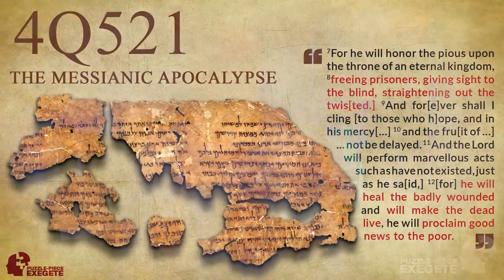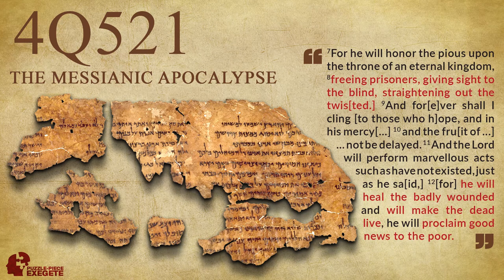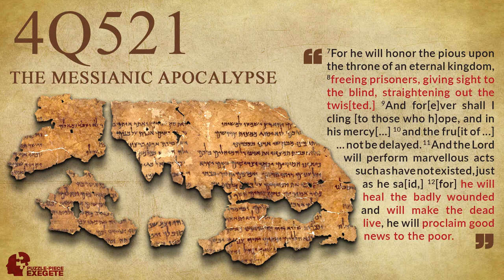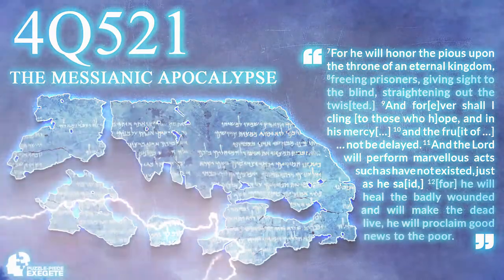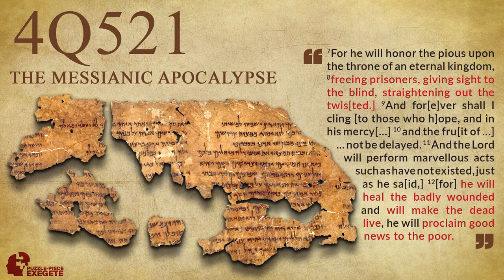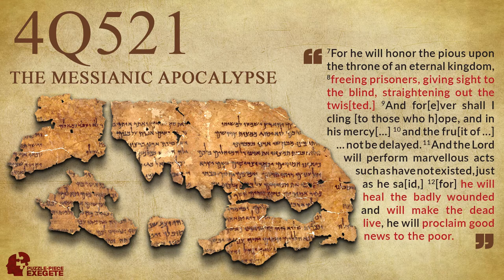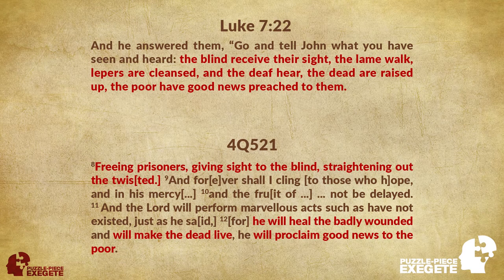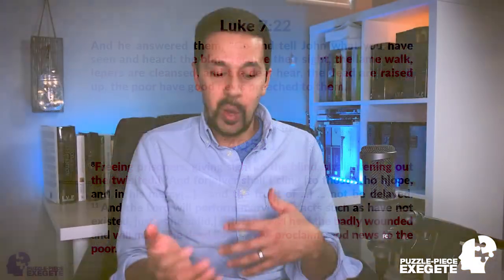Jesus, the Messianic Apocalypse, and the Dead Sea Scrolls!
Messianic Expectations and Luke 7:22:
In this video,  we will look at a text concerning messianic expectations.  John the Baptizer is in prison and he sends out his disciples to inquire of Jesus if he is the Expected One or if they should look for someone else (Lk. 7:18-23).
Jesus's answer is fascinating. He tells them to go tell John what they have seen and heard:
1.    The blind receive sight
2.    The lame walk
3.    The lepers are cleansed
4.    The deaf hear
5.    The dead are raised
6.    The good news preached to the poor
Jesus is alluding to many passages found in the Old Testament. Explicitly, Isaiah 35, Isaiah 61, and Psalm 146.

Though the order is different, we see three elements from Luke alluded to in Isaiah 35:5-6:
1.    The eyes of the blind will be opened (v. 5a)
2.    The ears of the deaf will be unstopped (v. 5b)
3.    The lame will leap like a deer (v. 6a)
Next, we look at Isaiah 61:1 and find:
1.    Good news is brought to the poor (v. 1a)
2.    Recovery of sight to the blind (v.1d, LXX)
The only elements missing are the cleansing of the lepers and the raising of the dead. Remember, however, the previous account of Jesus at the synagogue in Nazareth. After his quote of Isaiah 61:1-2a, Jesus references two accounts: Elijah's raising of the widow's son (1 Kings 17:17-24; cf. Lk. 4:26) and Elisha's healing of the leprous Naaman (2 Kings 5:1-14; cf. Lk. 4:27). Luke is drawing on the long narrative of Jesus's ministry since its inception.

Interestingly, this messianic expectation is mirrored in the Dead Sea Scroll fragment known as 4Q521. It is a messianic-apocalyptic text that tells of a coming anointed one and how the Lord will:
1.    Free prisoners
2.    Give sight to the blind
3.    Straightening the twisted
4.    Heal the wounded
5.    Make the dead live
6.    Proclaim good news to the poor.
Prior to Jesus's arrival, the Qumran community was expecting a messianic figure(s) that would perform certain works related to what we see in Isaiah. Almost verbatim we see most of the same expectations. Note specifically, "making the dead alive," which has no direct parallel in the Isaiah passages.

Clearly, as we see here in 4Q521 and Luke 7:22 (cf. Mt. 11:5), there was a certain expectation for a messianic figure(s) within some circles. While the Qumran community was potentially expecting two messiahs-a priestly messiah and a kingly messiah-it is in Jesus that we have one messiah who is Prophet, Priest, and King. Jesus is assuaging the fears of John, confirming that he is, in fact, the Expected One that was to come.